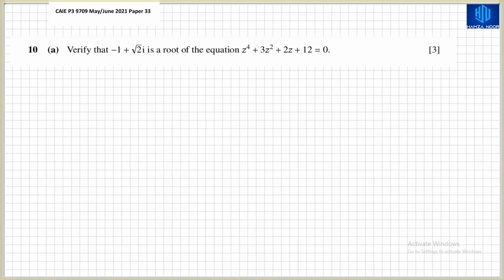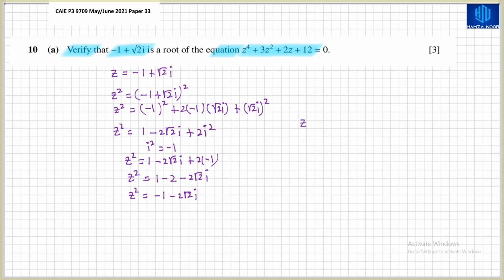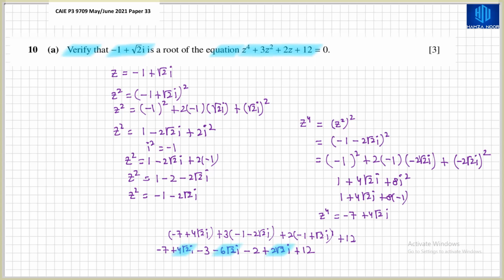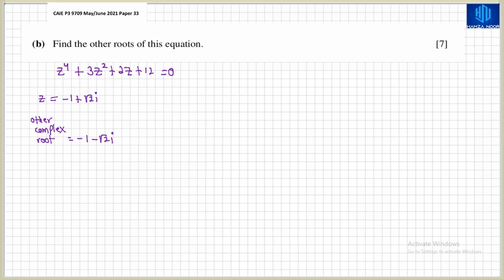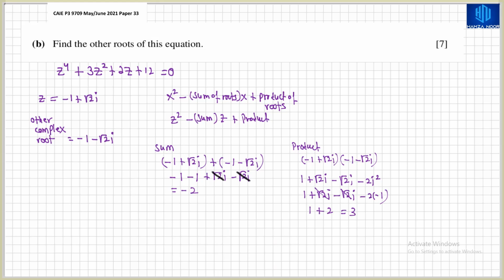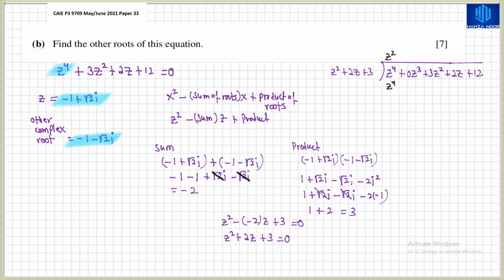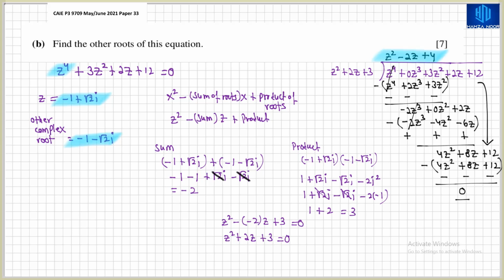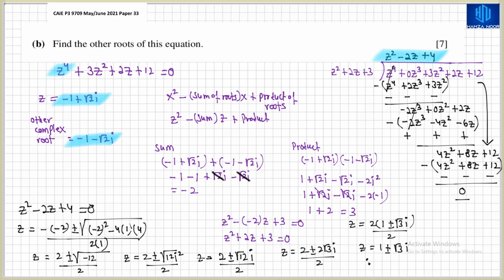CAIE A2P3 | Complex Numbers | M/J 2021 P33 Q10 | A level Maths 9709 | Hamza Noor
Topic(s) / Sub Topic(s) Covered in this video :
Complex Numbers, Polynomials